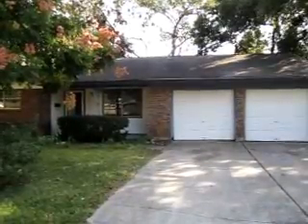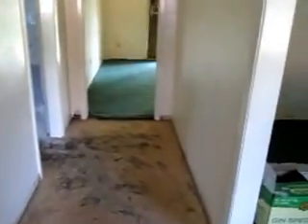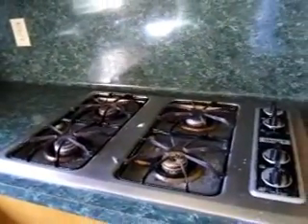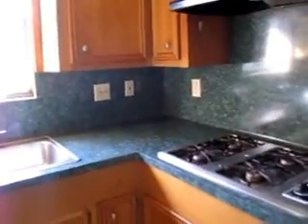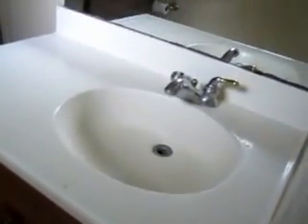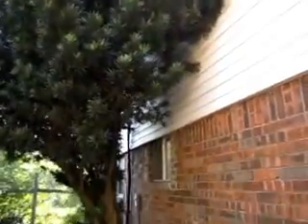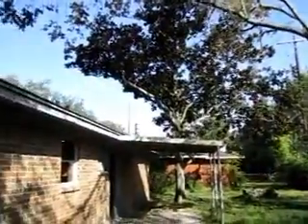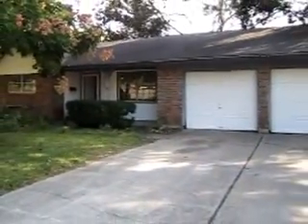Fleet Rd Offered By Michael Vazquez Houston Investment Real Estate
Is this a real estate investment you like? I provide investors the opportunity to joint venture on multiple properties similar to this one each month. If you would like to learn to invest in real estate, "You buy from me I mentor for FREE!" If you are not in the Houston area or out of the country, I offer a one stop shop turnkey service from property locating to property management.